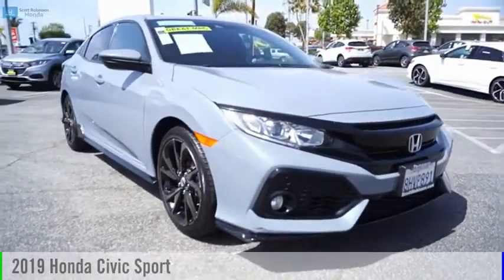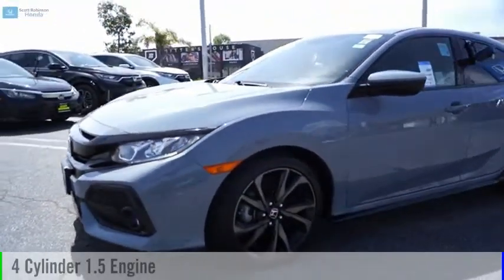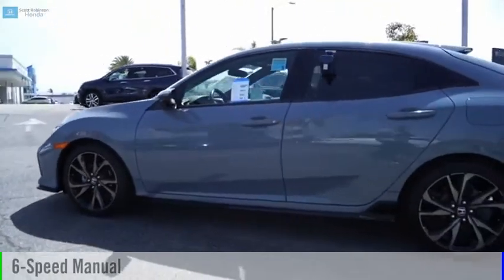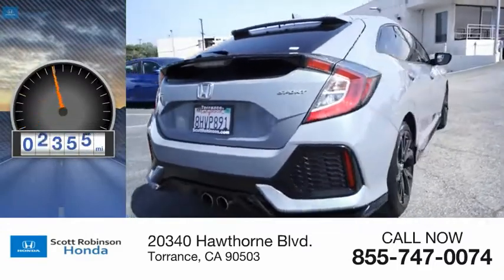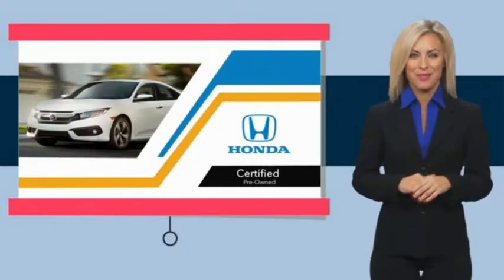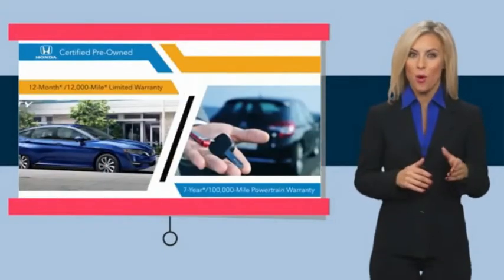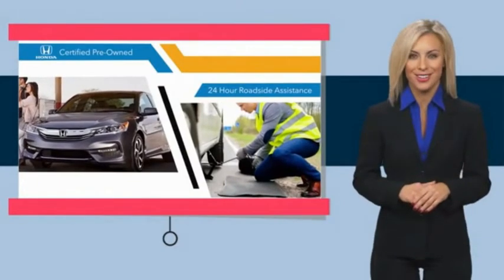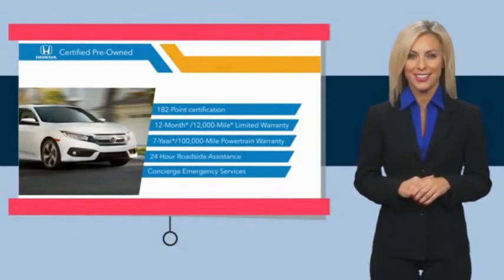2019 Honda Civic Torrance CA 56482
2019 Honda Civic Sport

20340 Hawthorne Blvd.

Certified. CARFAX One-Owner. Odometer is 5840 miles below market average! BACKUP CAMERA, BLUETOOTH, SPORT PACKAGE, AM/FM radio, Forward collision: Collision Mitigation Braking System (CMBS) + FCW mitigation, Remote keyless entry, Security system, Speed control, Speed-sensing steering, Spoiler, Steering wheel mounted audio controls.  29/38 City/Highway MPG HondaTrue Certified Details:    * Limited Warranty: 12 Month/12,000 Mile (whichever comes first) after new car warranty expires or from certified purchase date   * Roadside Assistance   * Powertrain Limited Warranty: 84 Month/100,000 Mile (whichever comes first) from original in-service date   * Warranty Deductible: $0   * Vehicles purchased within New Vehicle Limited Warranty period: extends New Vehicle Limited Warranty to 4 years*/48,000 miles*. Roadside Assistance for the duration of the Certified Pre-Owned Limited Warranty. Up to two complimentary oil changes within the first year of ownership. SiriusXM 90-Day Trial   * Transferable Warranty   * 182 Point Inspection   * Vehicle History   With over 4 decades of serving the South Bay automotive community; Scott Robinson Honda is dedicated to our clients, community and honesty. This has been the formula behind our legacy of success.